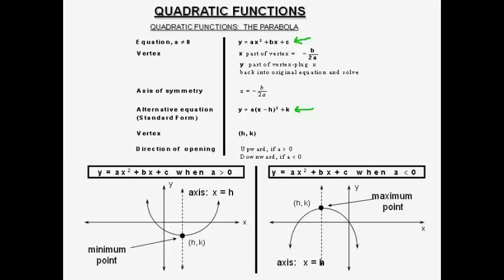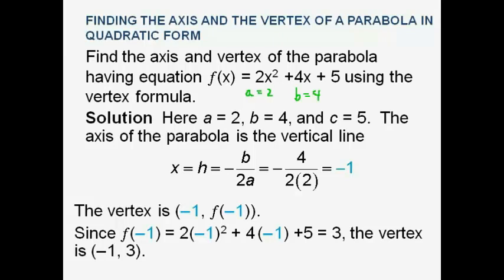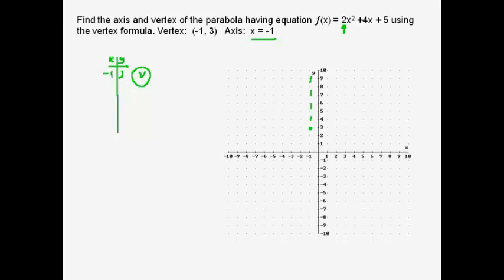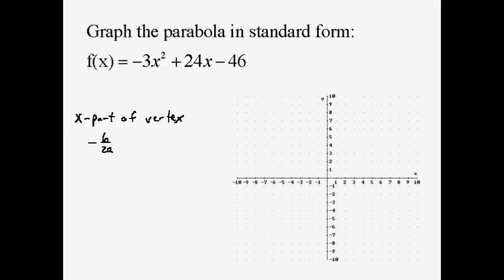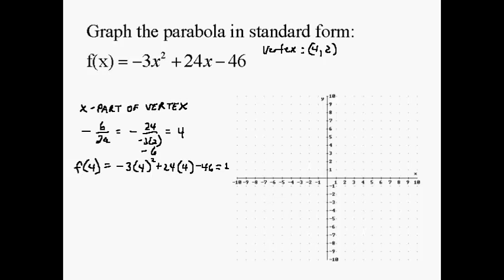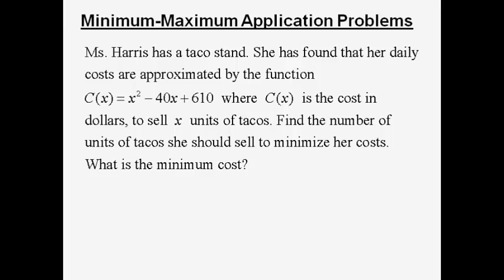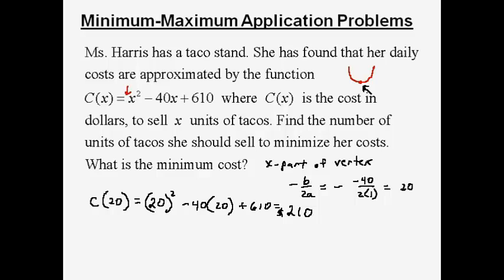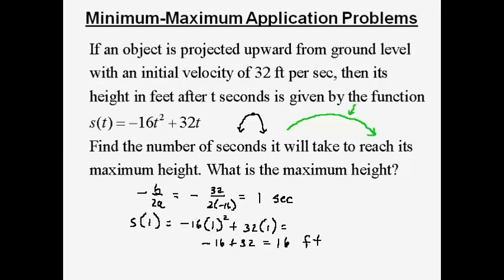Quadratic Functions 2 redo cs